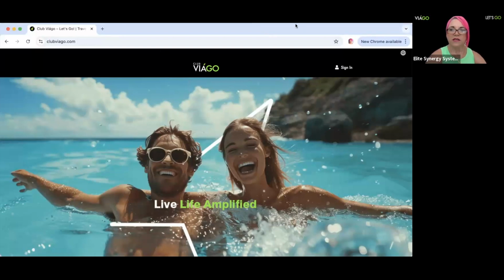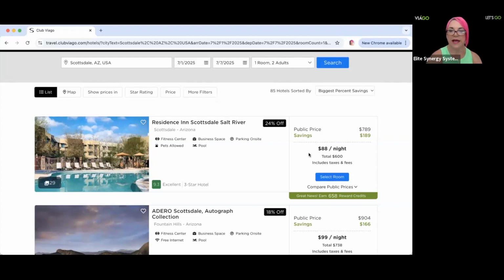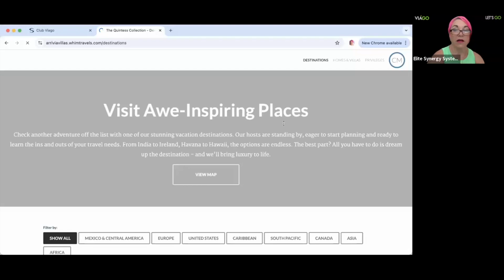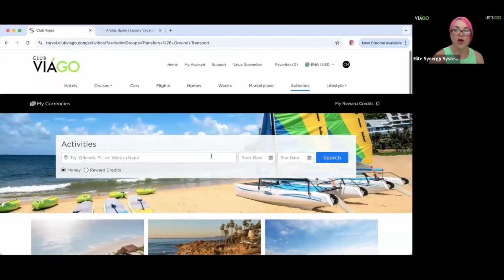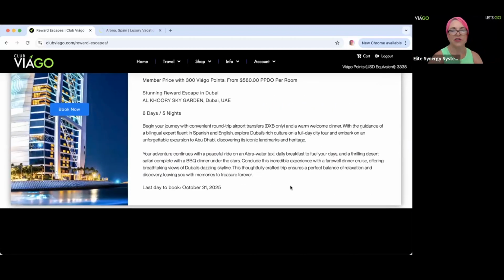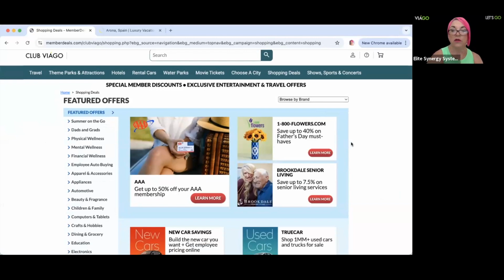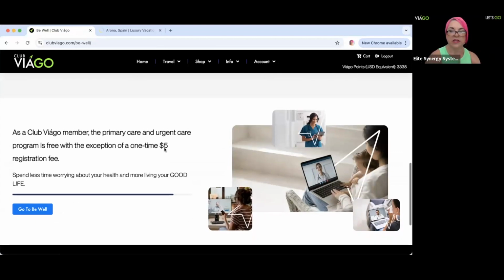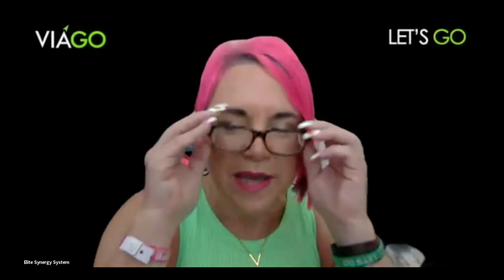VIAGO Member Orientation - Episode 9 - June 7, 2025